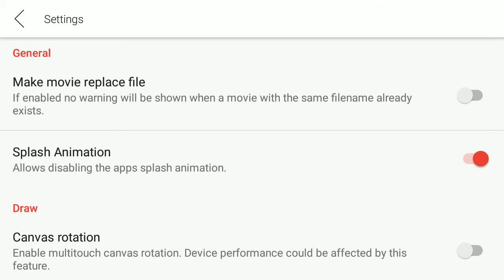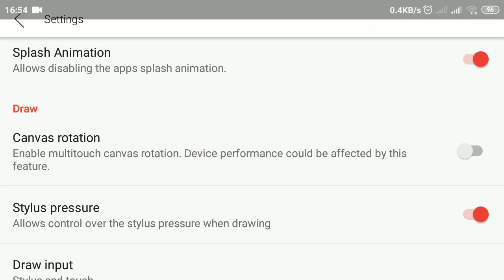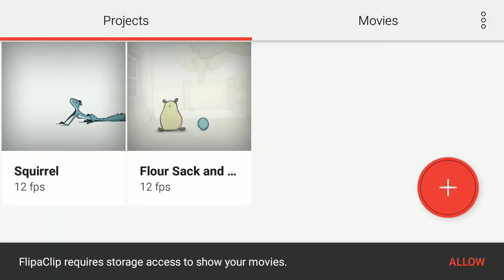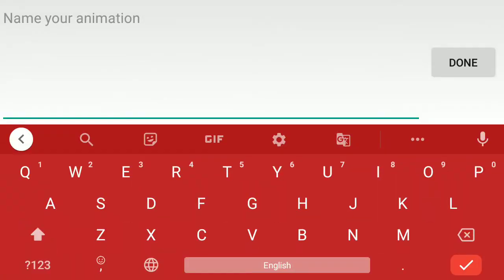Blender animator tries flipaclip!!!